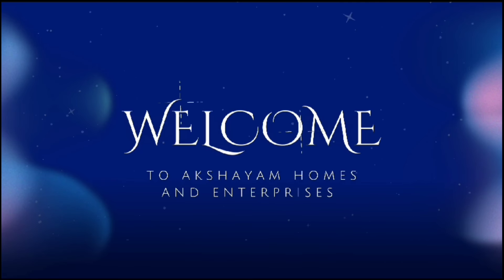ID 1539. East TBM Camp Road Signal Near 1620 sqft CMDA Approved Land for sale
Dear viewers this Resale Resistantal CMDA Approved Land for sale in East TBM Camp Road  Signal on Road Next street this Land use for immediate construction Land Near by individual house and Appartment All specialty available main Road 200 mts distance.

ID No :  1539
Land. :  1620. Sqft
Size :  25 × 65
Facing  :  South
CMDA Approved
Amt :  1 CR 90 LKS